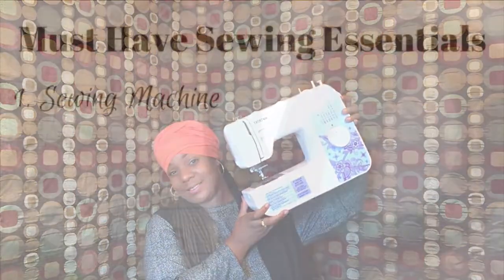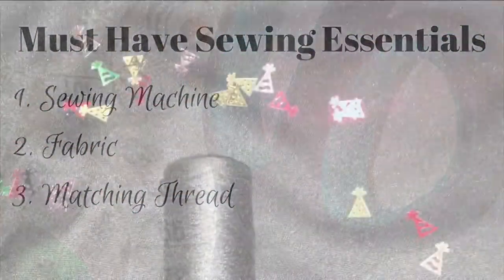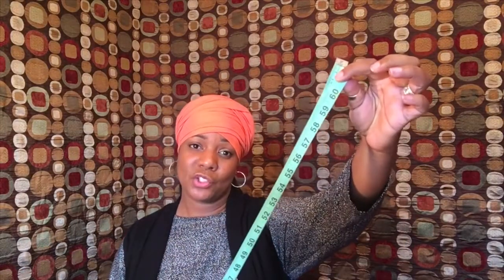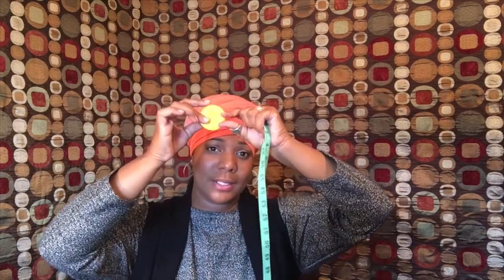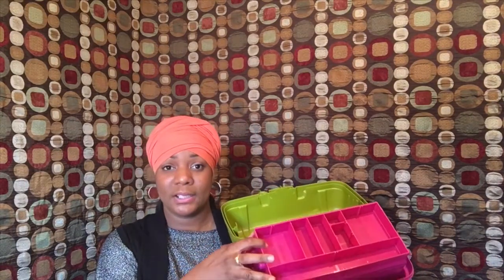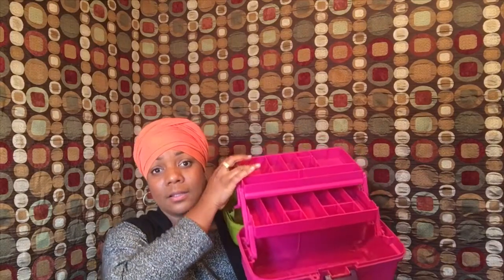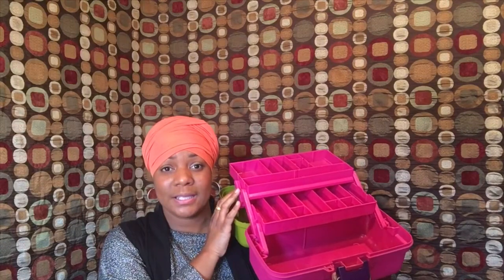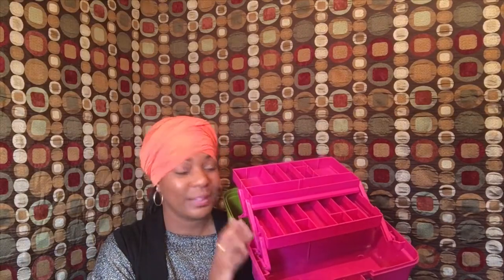Must Have Sewing Essentials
Want to know what you must have to get started learning how to sew?

and receive a free PDF which includes all the sewing essentials, PLUS a bonus list of recommended sewing tools to make your sewing more enjoyable!